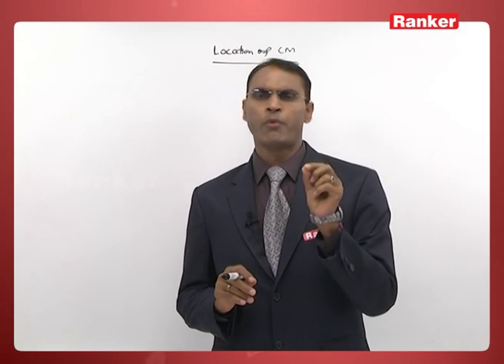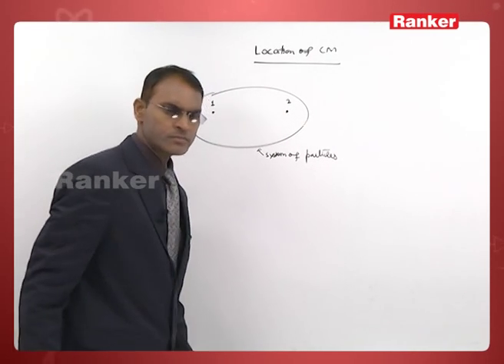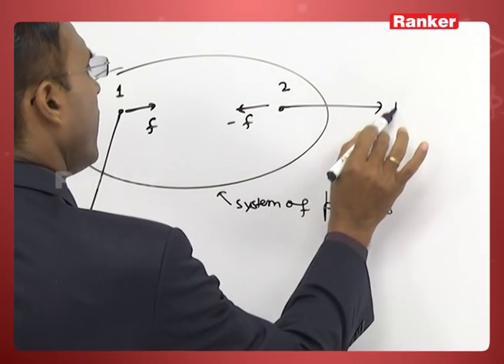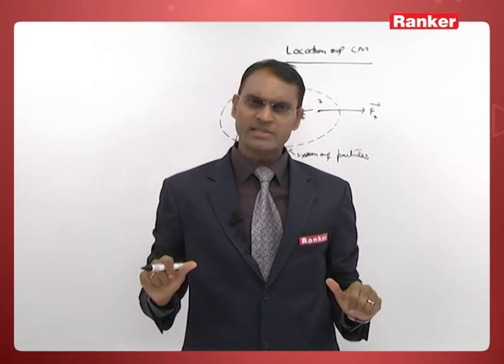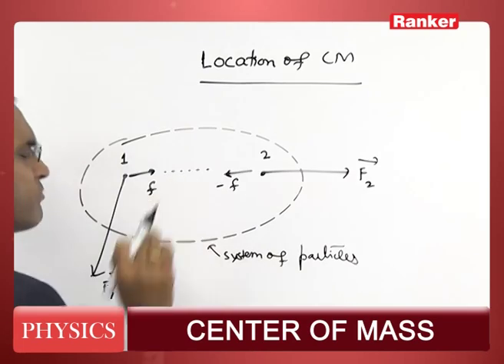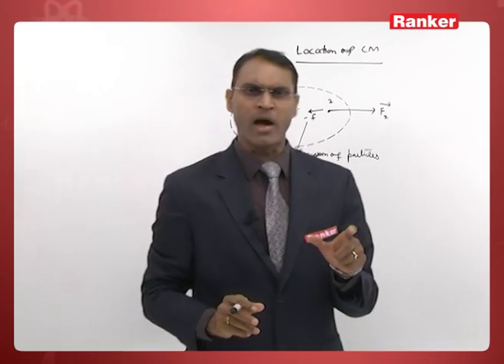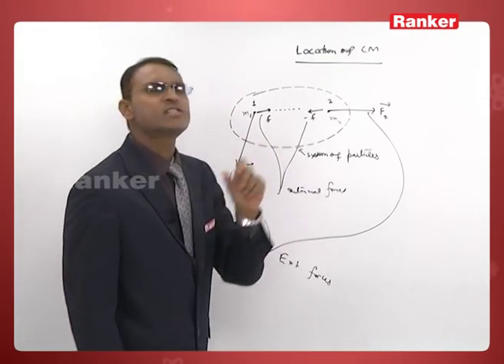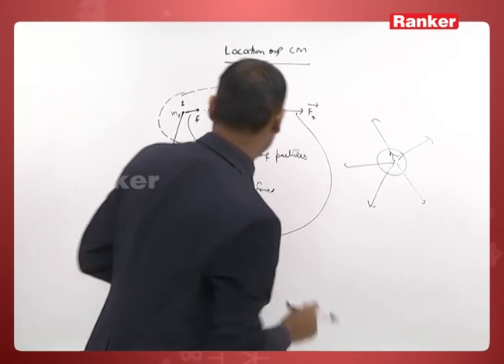NEET | JEE Main physics lectures class 11 | Center of Mass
RankersLearning: Class 11 Physics - Center of Mass - to prepare for JEE(Main), NEET & EAMCET through online coaching. Enquire to get Full Video-Lectures @ to prepare for JEE(Main), NEET & EAMCET.